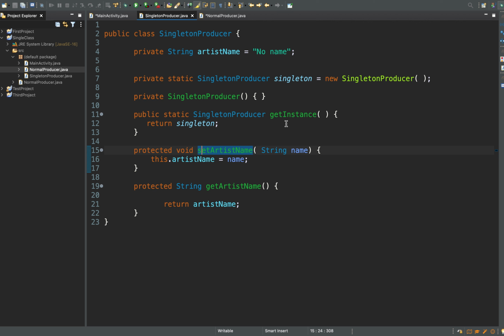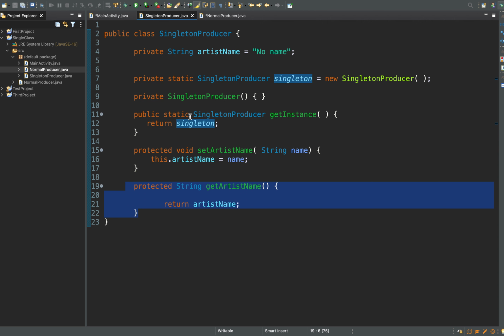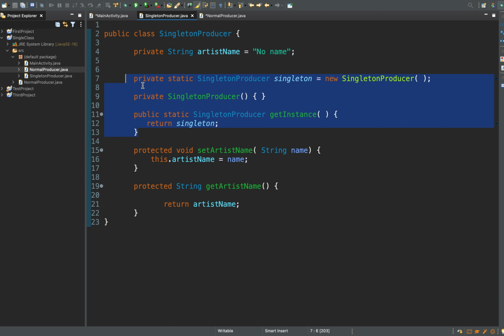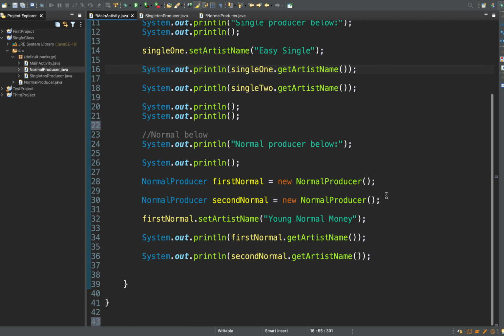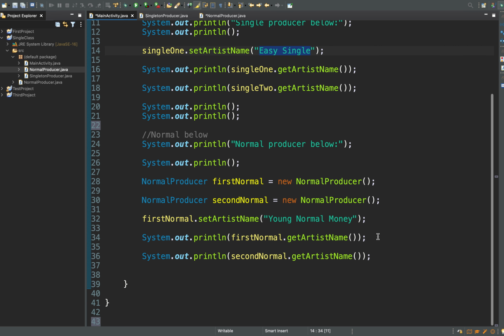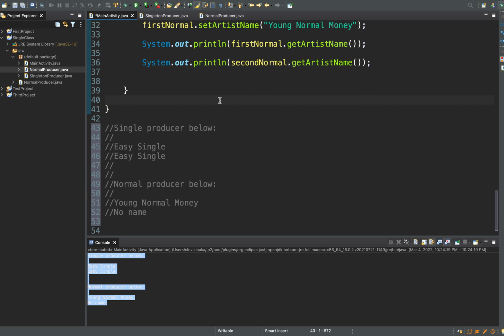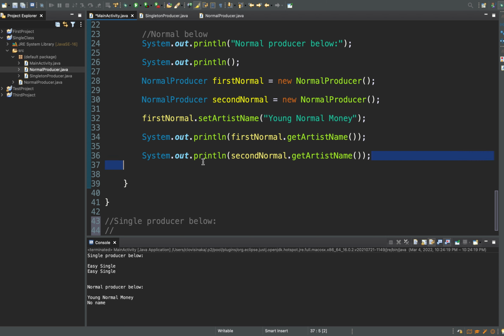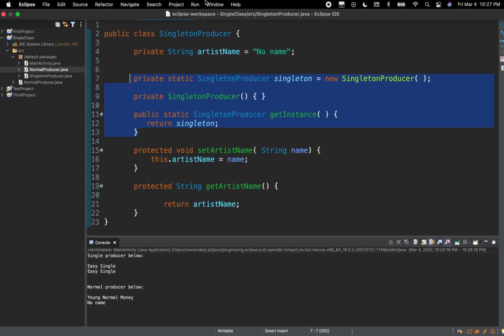Java : Lesson 41 Design pattern, The Singleton pattern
To create an object that doesn't need to be recreated, we make sure the object is created only one time inside its own class. We called that object created in the way a "Singleton".